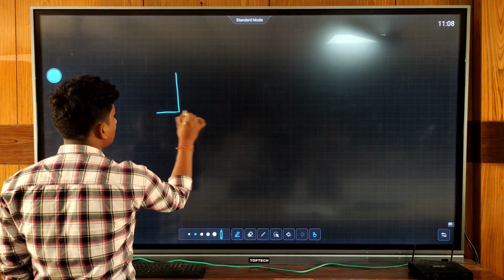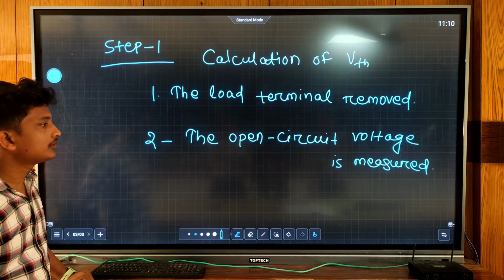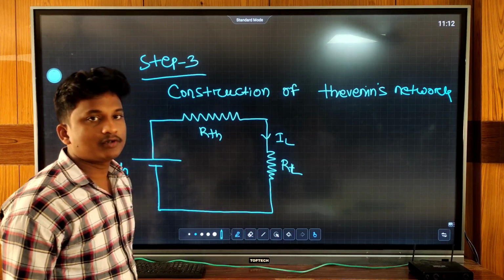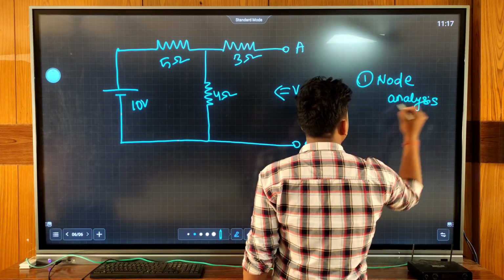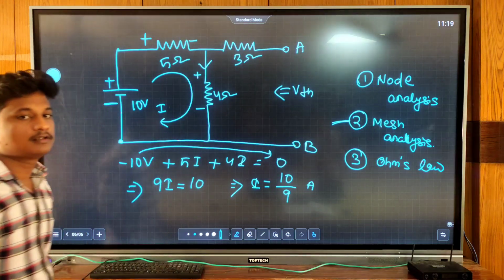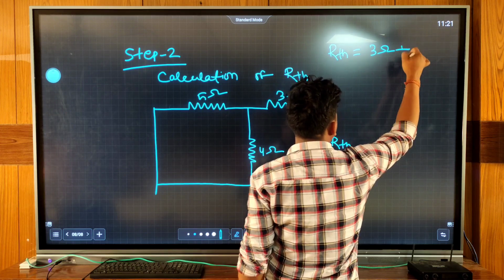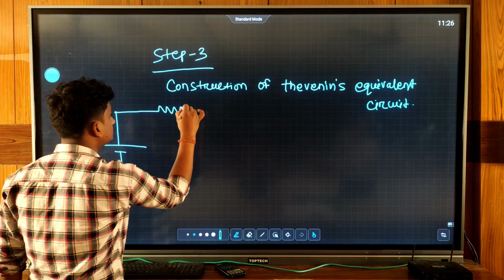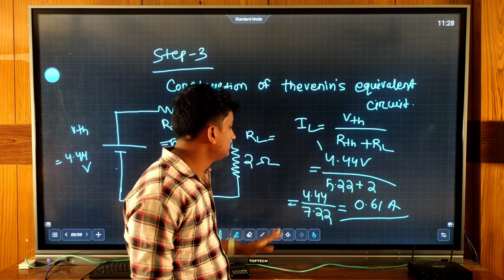THEVENI'S THEORAM (CNT series - 1st part )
THEVENI'S THEORAM